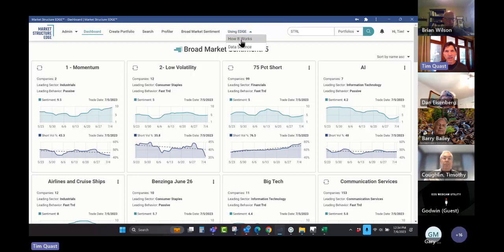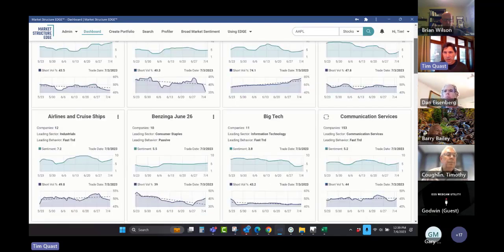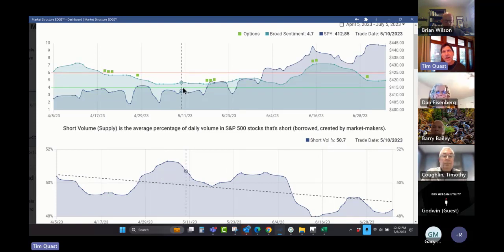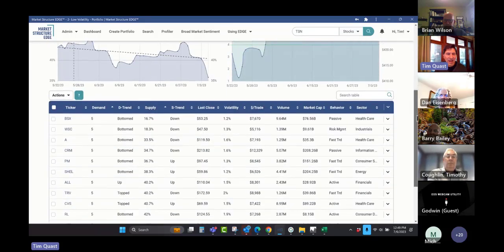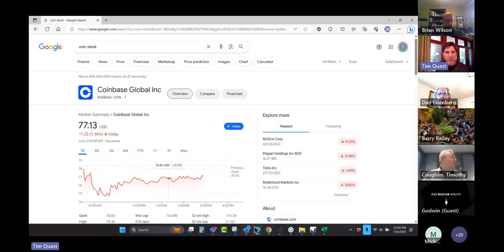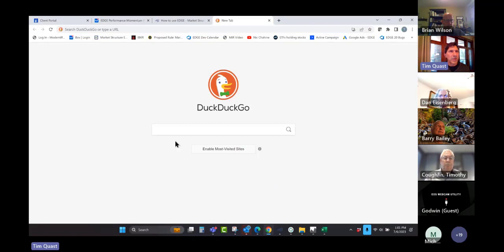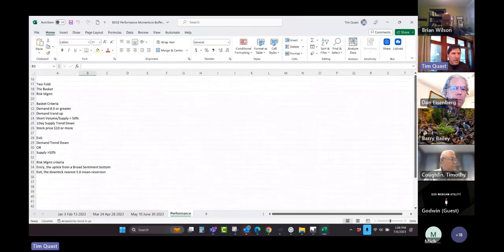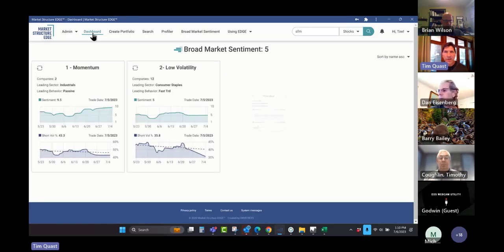July 6th 2023 - EDGE Live Demo with Tim Quast - Episode #24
EDGE Live Demo w/ Tim Quast - Episode #24